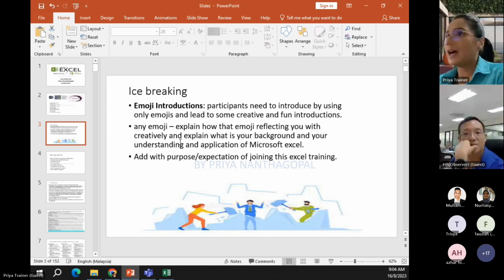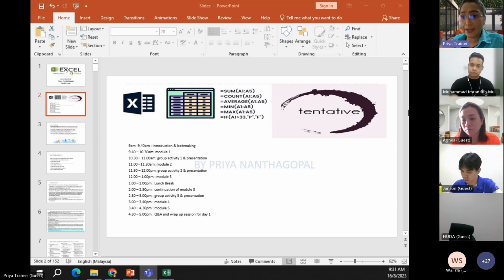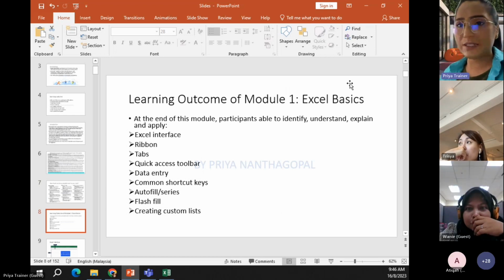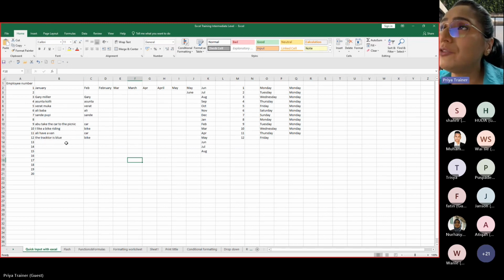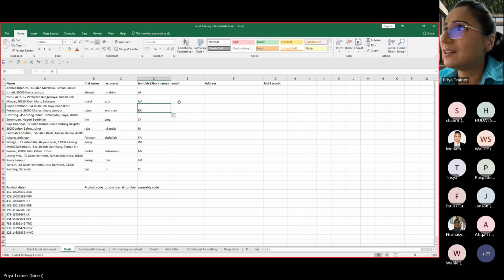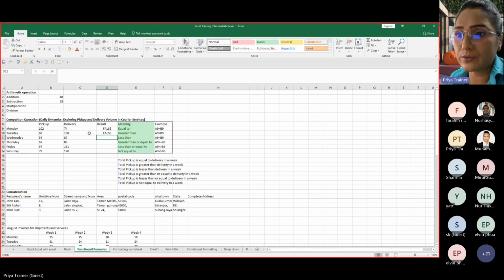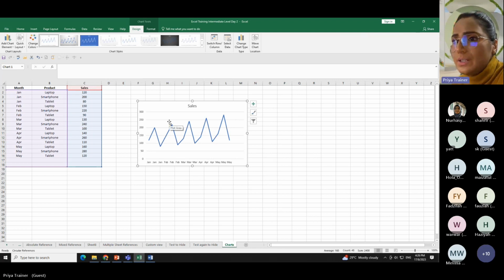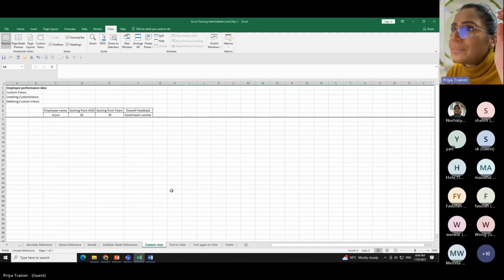Excel Training for Line Clear Logistic